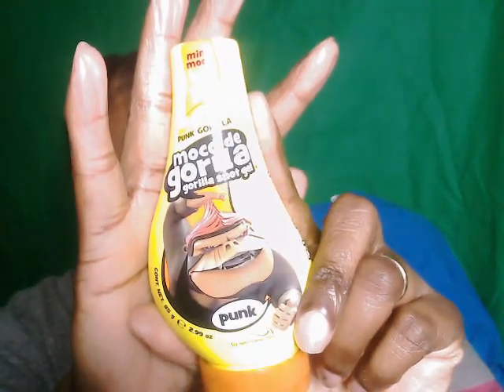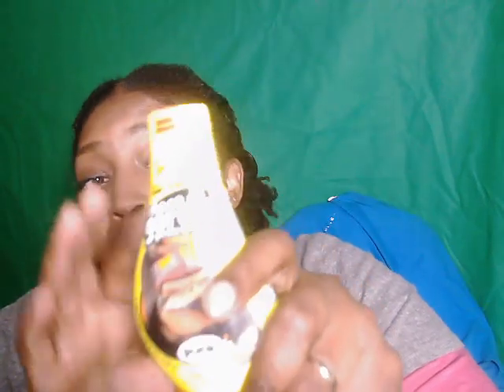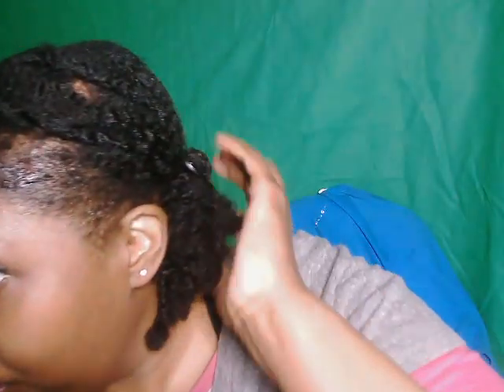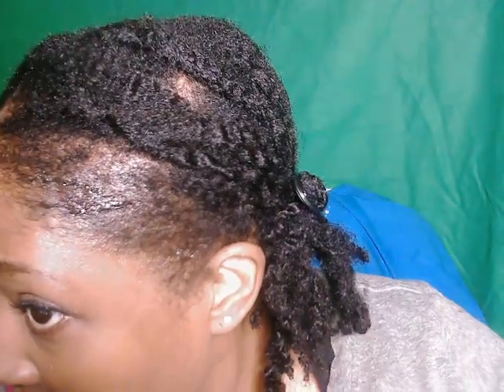How i cover my thinning/ bald edges (Traction alopecia)